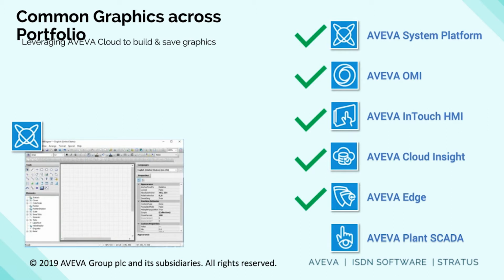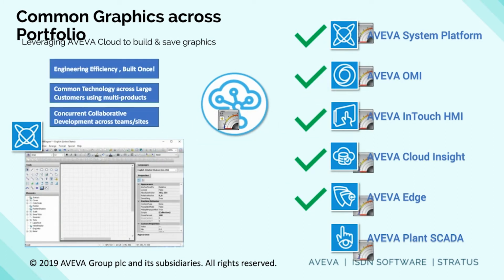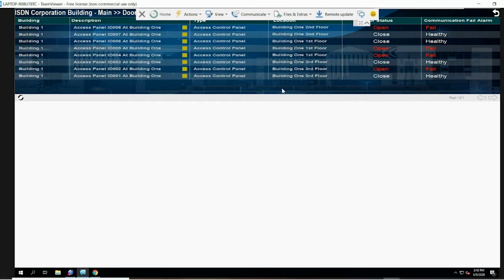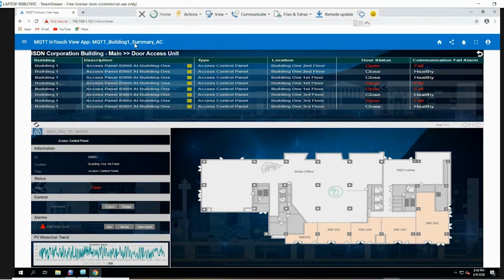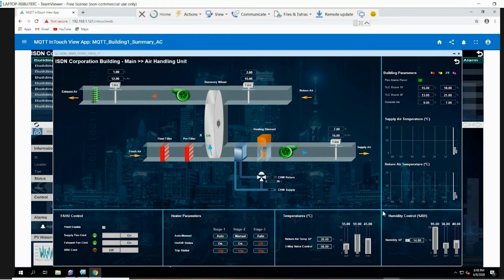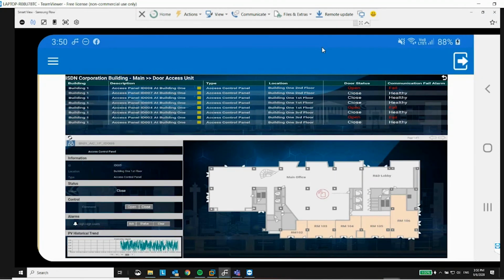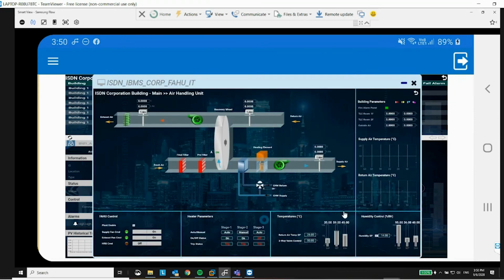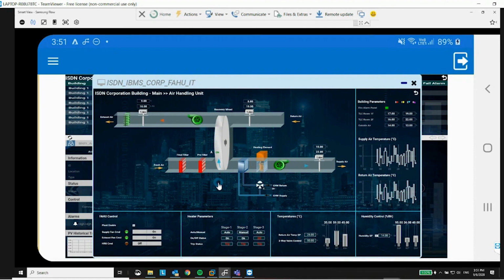[Part #3] Digital Transformation Strategy: A Smart Factory Methodology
Digital Transformation Strategy: A Smart Factory Methodology on June 23, 2020

What is the approach for Unified Visualization from EdgetoEnterprise?

This is the second Webinar of our ISDNWebinarSeries happening every third Tuesday of the month starting from May 2020. Join us for our next webinar!

or LI page for registration details.